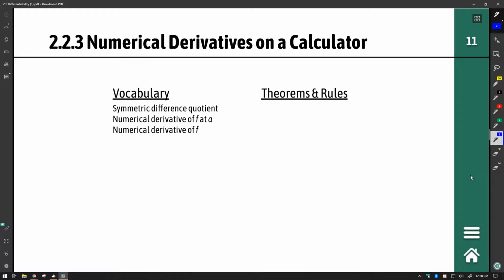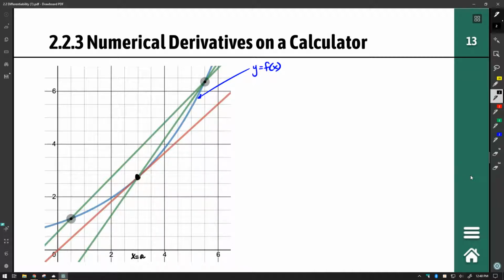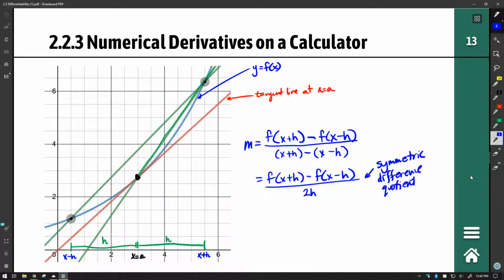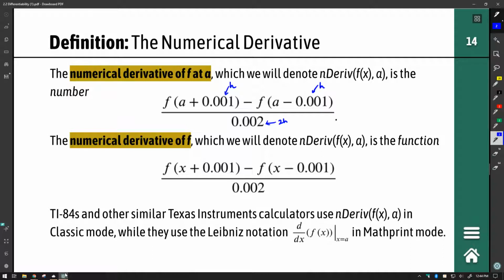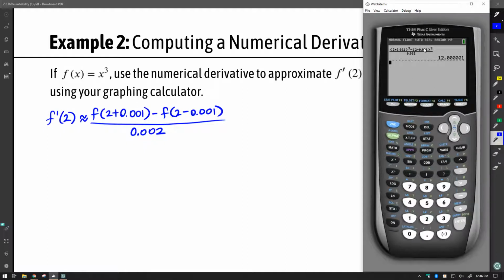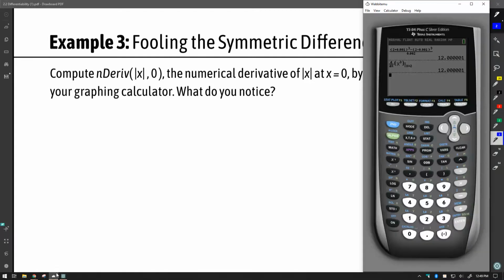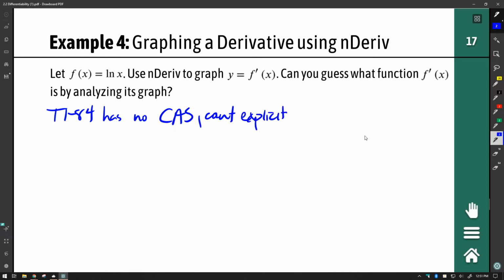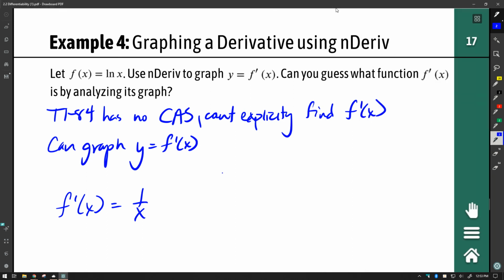2.2.3 Numerical Derivatives on a Calculator